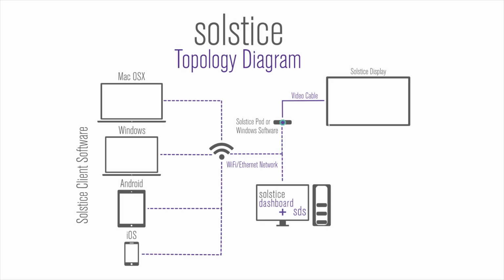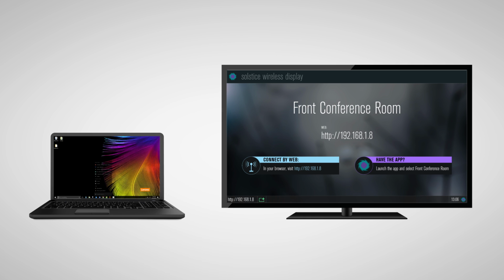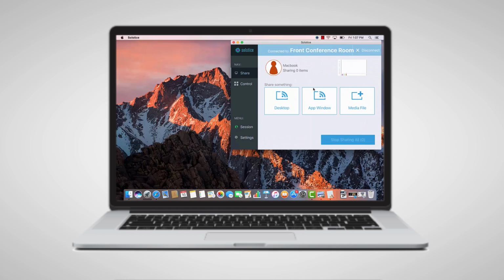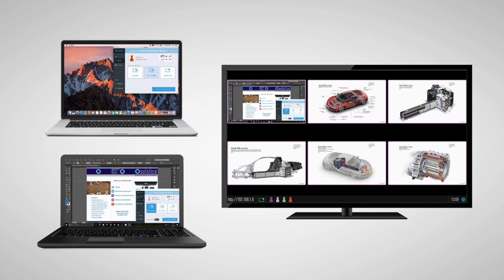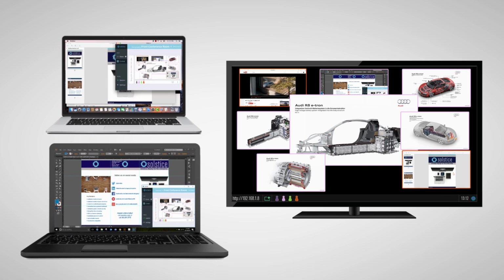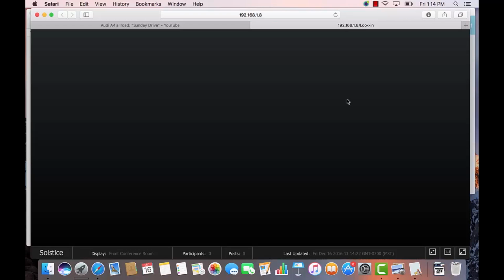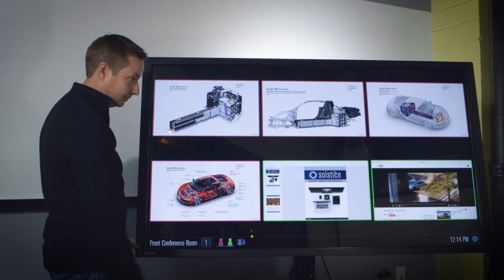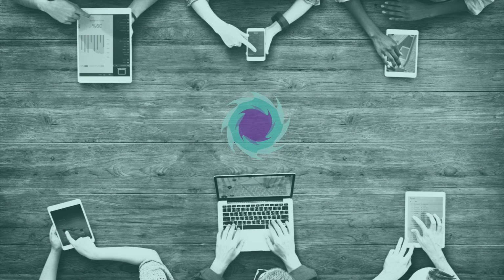Solstice End User Demo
Solstice Product Demonstration featuring Mersive Founder and CTO Christopher Jaynes